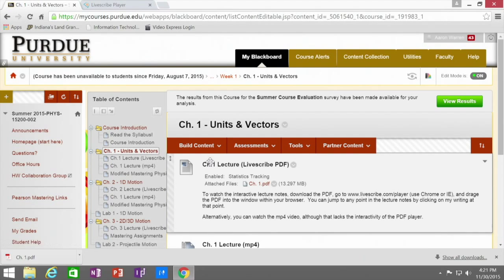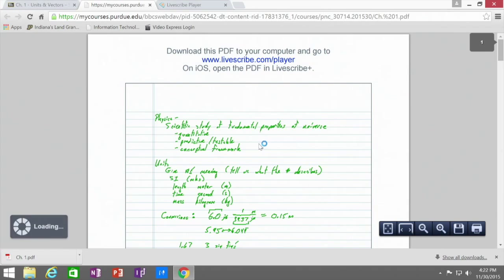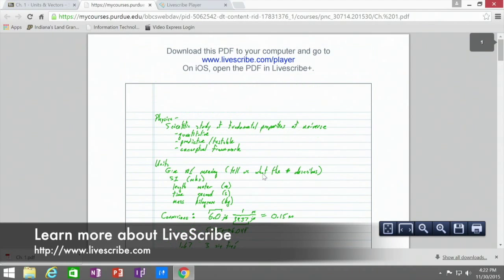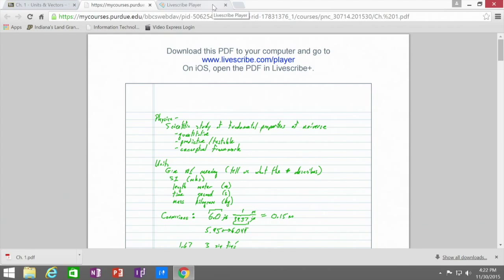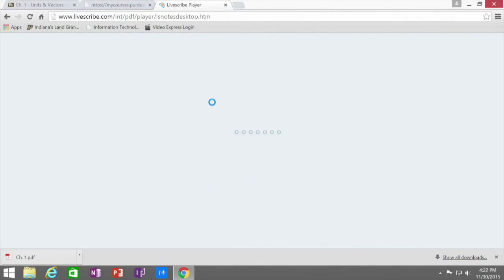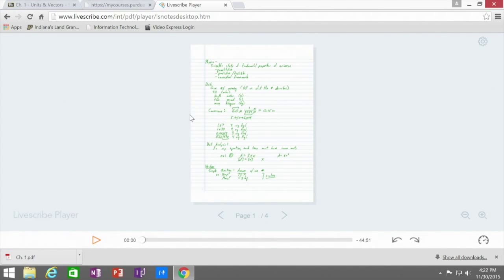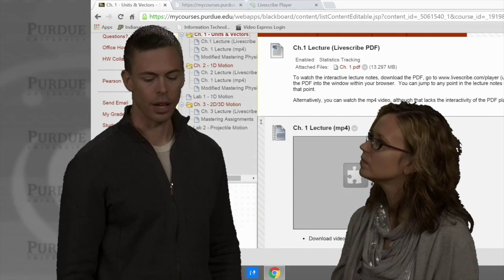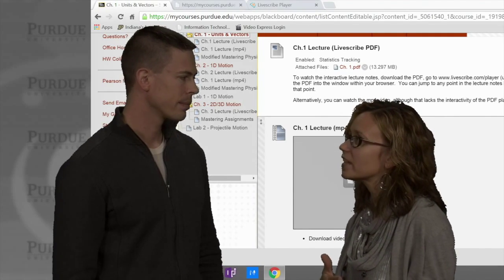OLT Podcast - Helping Students Understand Content through LiveScribe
This video discusses how Dr. Aaron Warren, Professor of Physics, uses the LiveScribe pen technology to make complex physics concepts more accessible to his students.